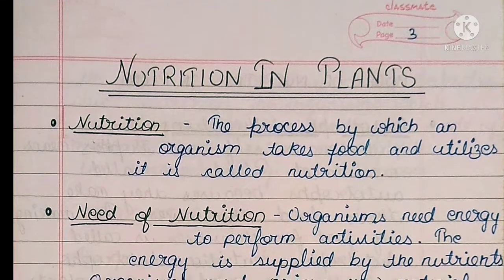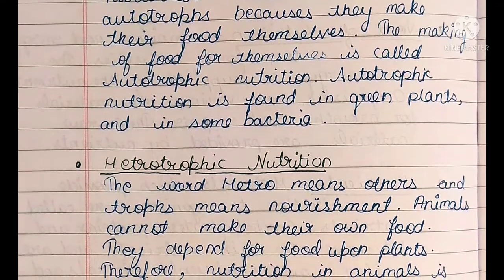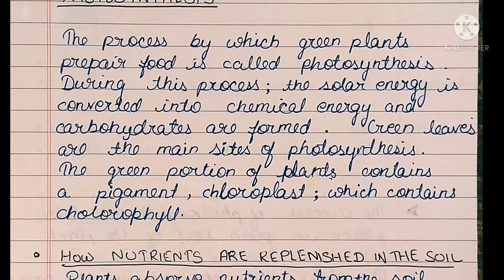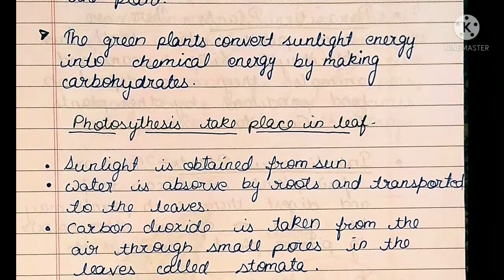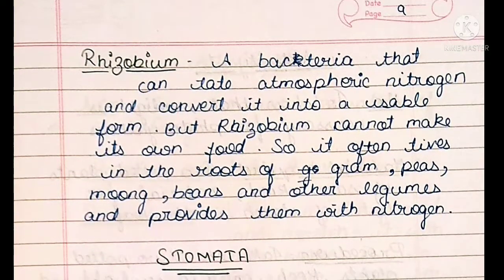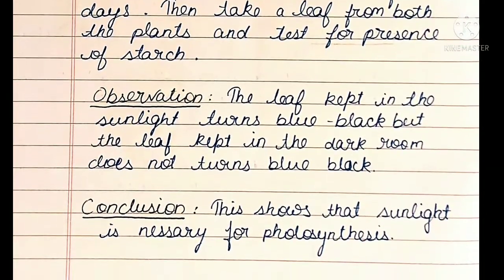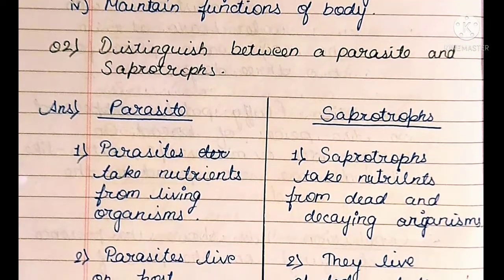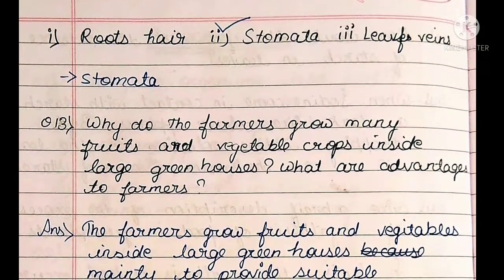Class-7 Science Chapter-1 " Nutrition in Plants"